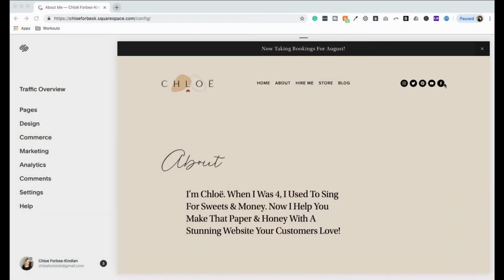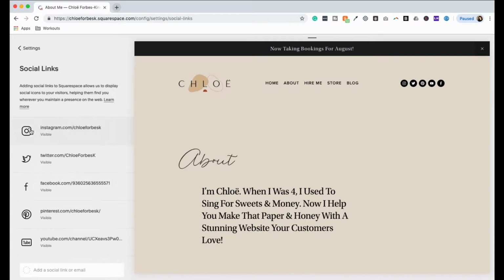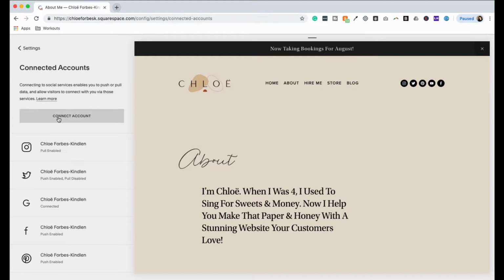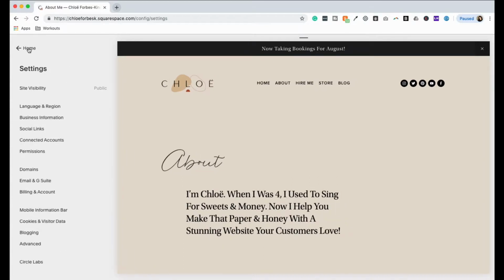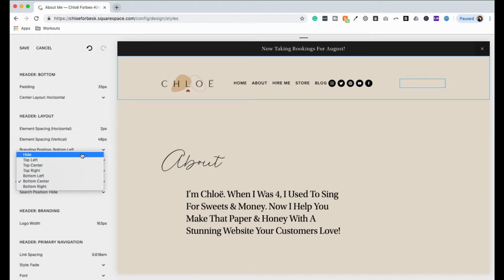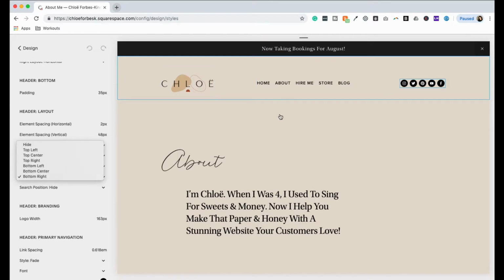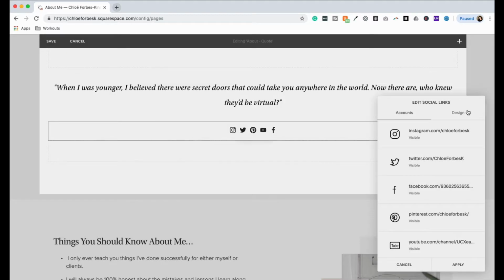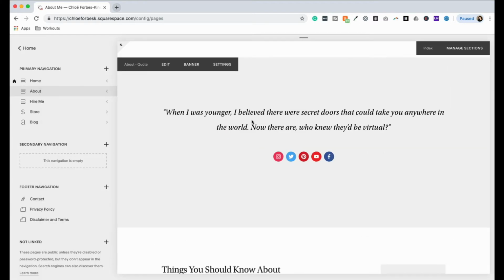How To Display Social Media Icons On Squarespace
Learn how to display social media icons/buttons on your Squarespace website.